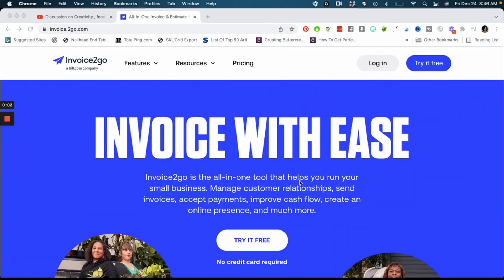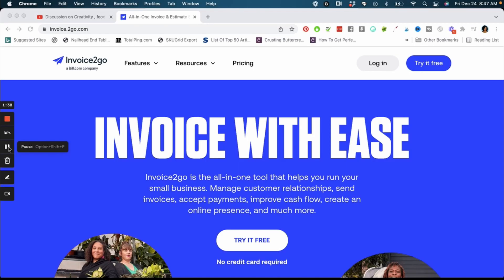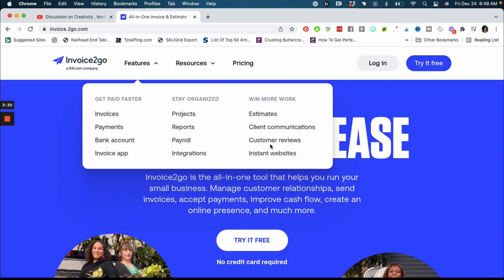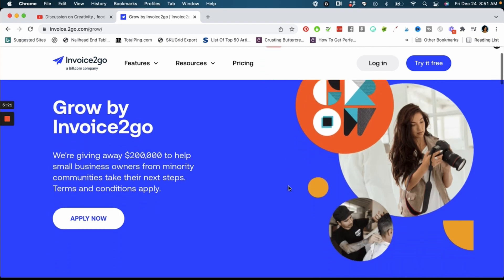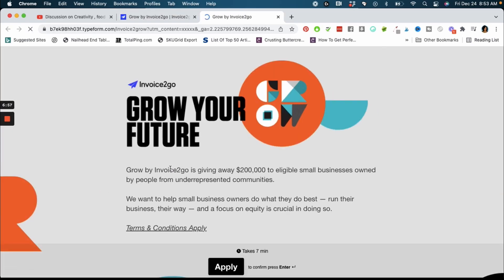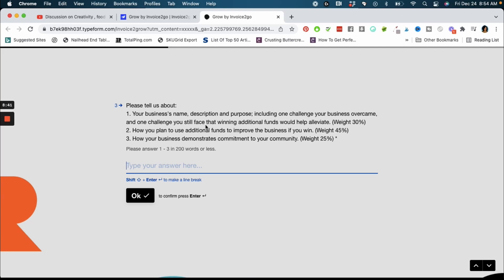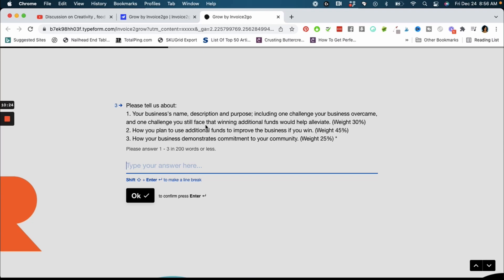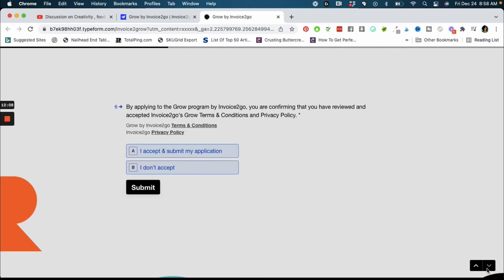Small Business Grants for New Businesses and Funding for Minorities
Hey Goal Getters! In this video I'm sharing on Small Business Grants for New Business and Funding for Minorities.